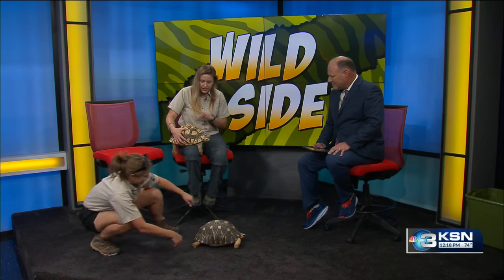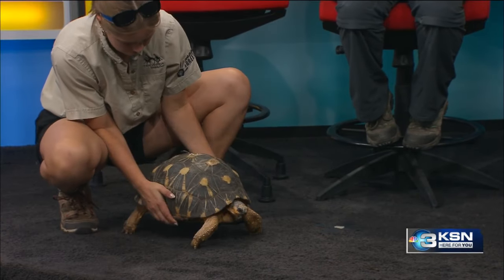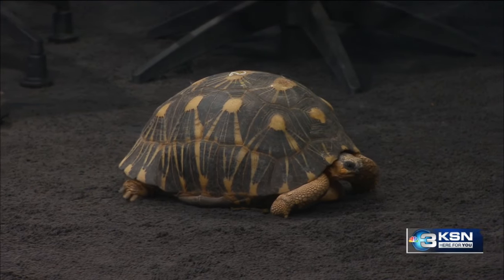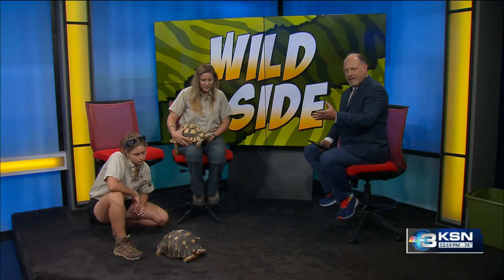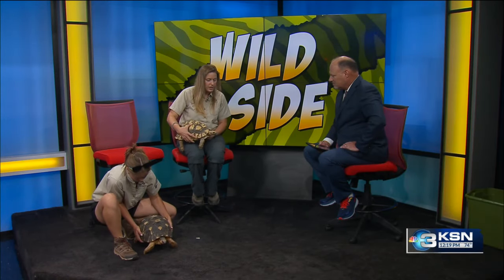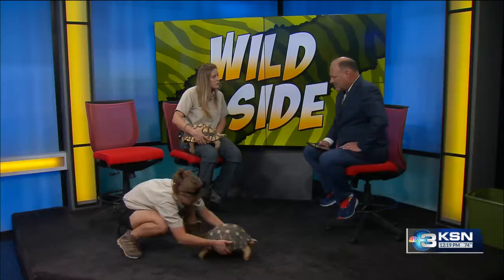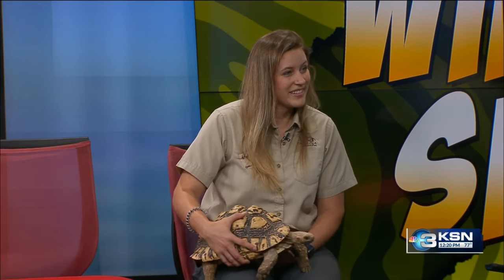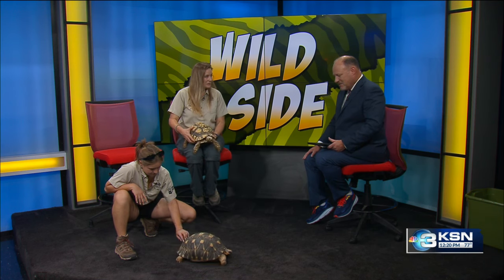Wild Side: Tanganyika Wildlife Park shows off different tortoises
Tanganyika Wildlife Park visited the KSN Noon newscast on Wednesday and showed off a leopard and radiated tortoise.